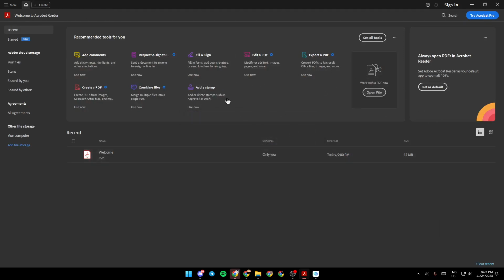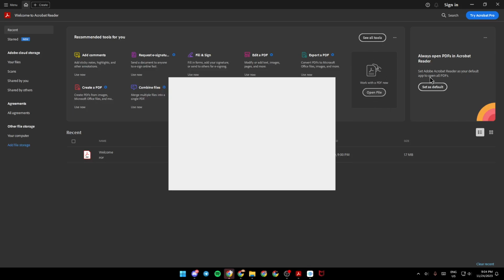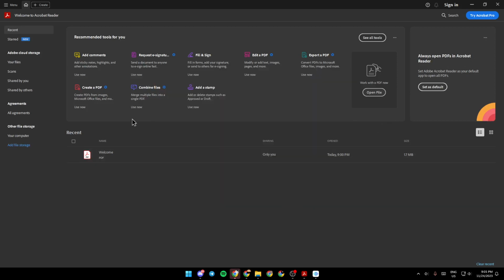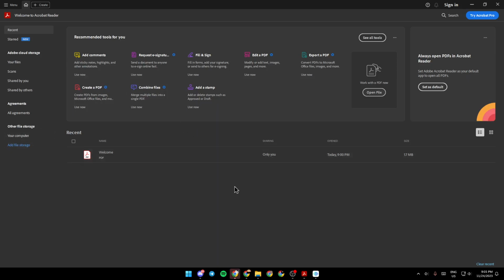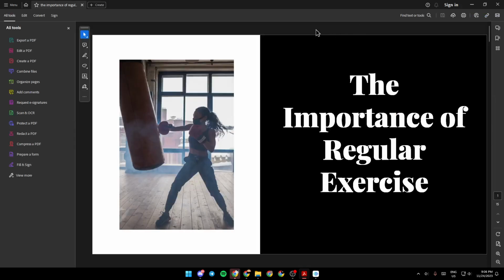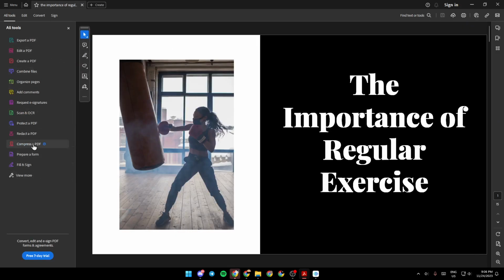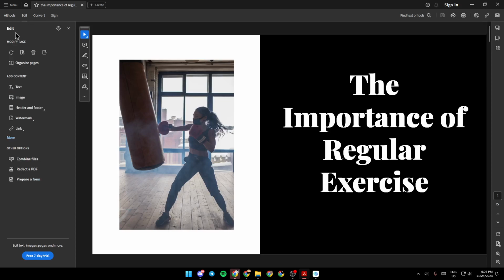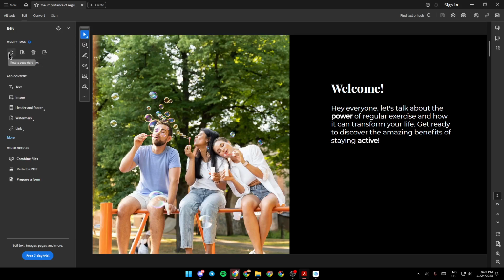How To Edit Pdf In Adobe Acrobat Tutorial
Today we talk about edit pdf in adobe acrobat,adobe acrobat pro dc,edit pdf,edit pdf file,adobe acrobat